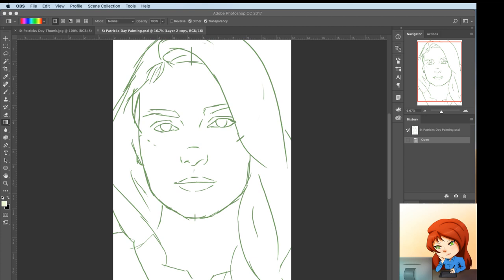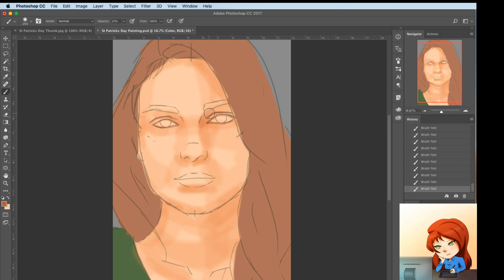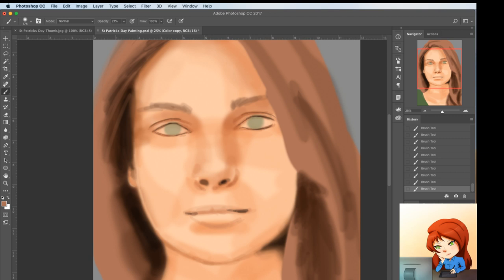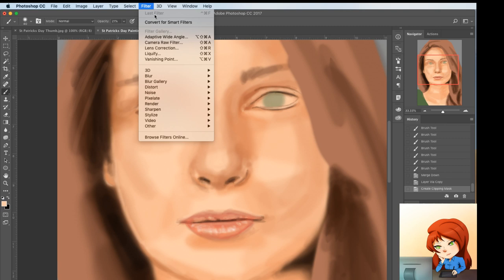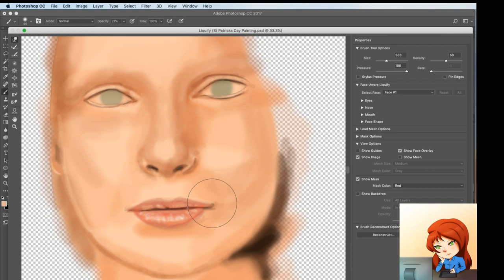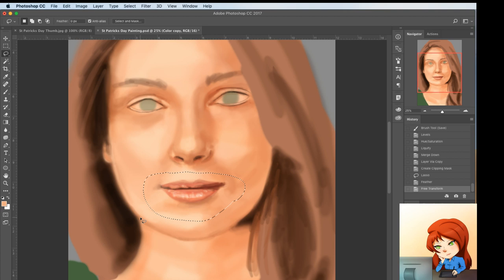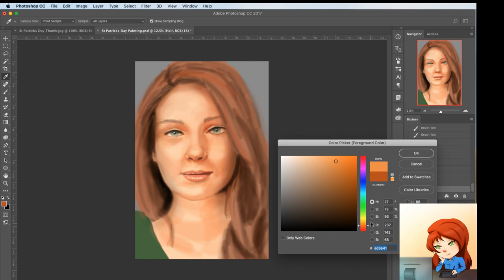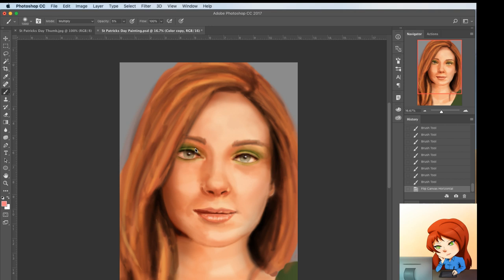St Patrick's Day Painting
Come Join me while I paint something inspired by St. Patrick's Day. :D